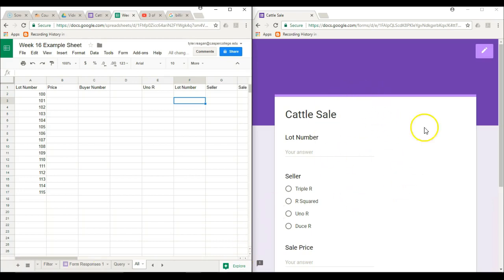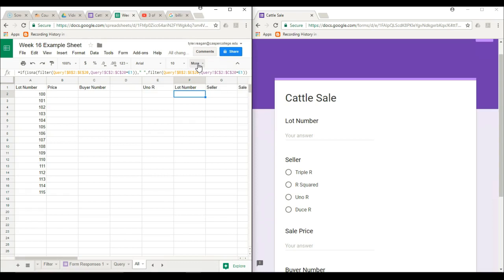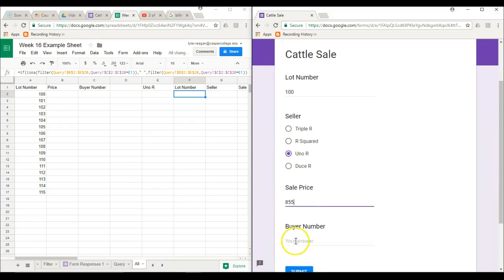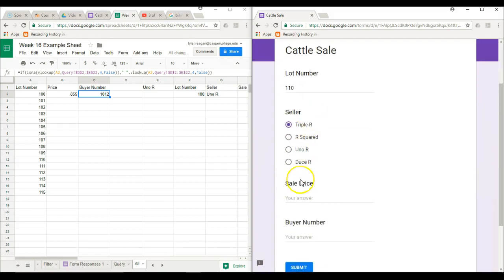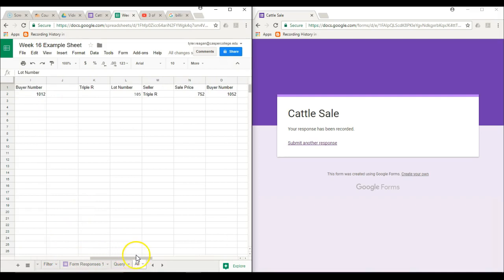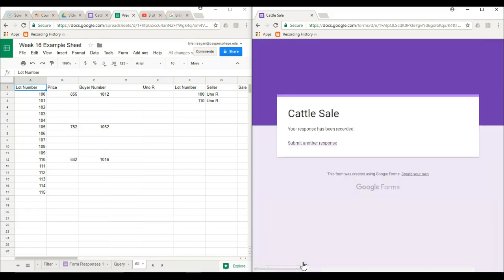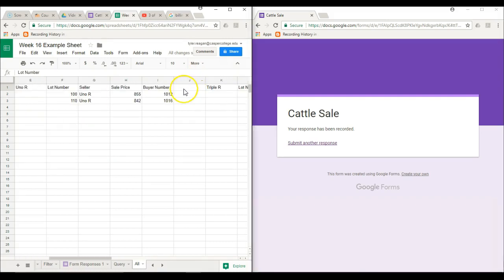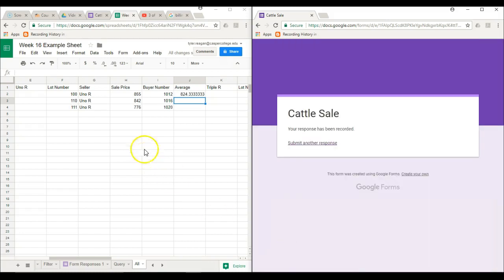Tying the Class Together